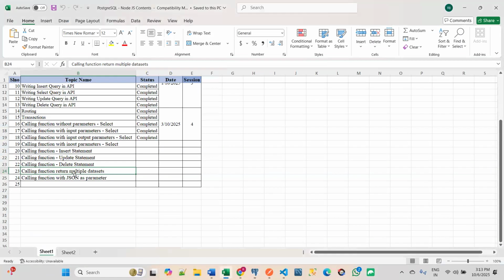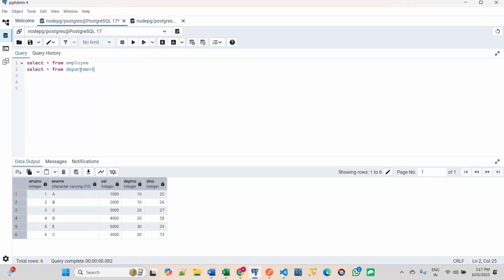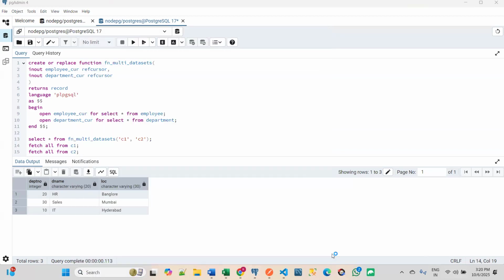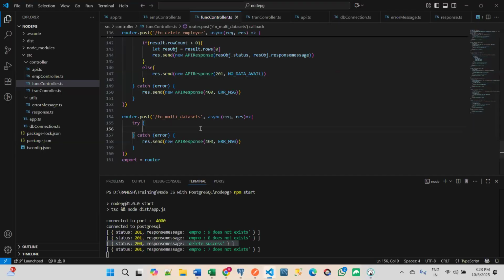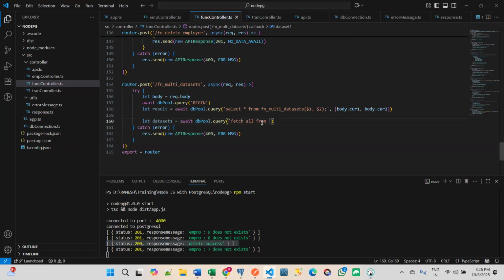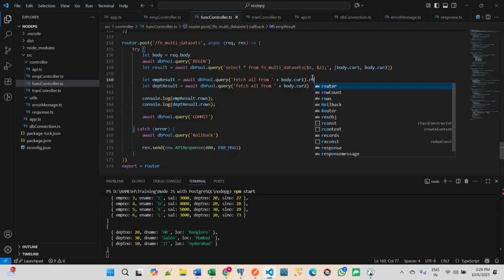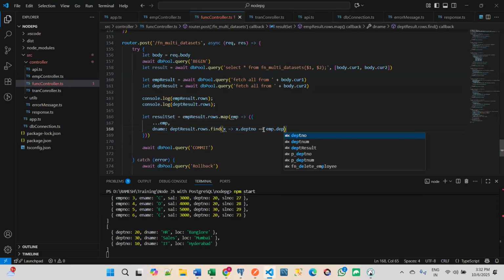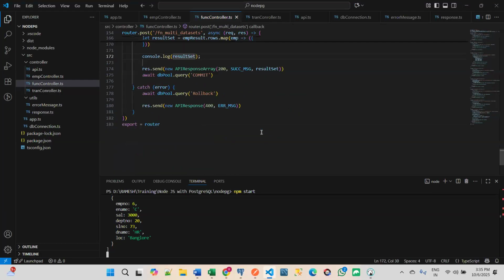Part 23 - Node JS - Calling function return multiple datasets in API By Ramesh Babu Bollu